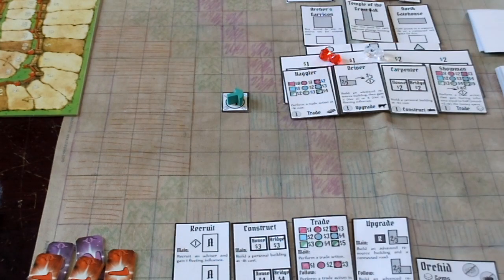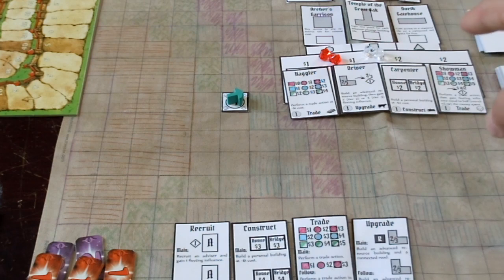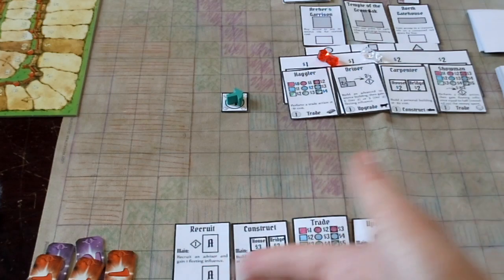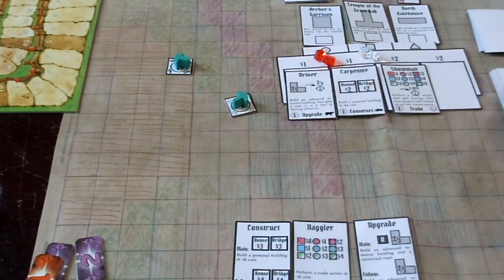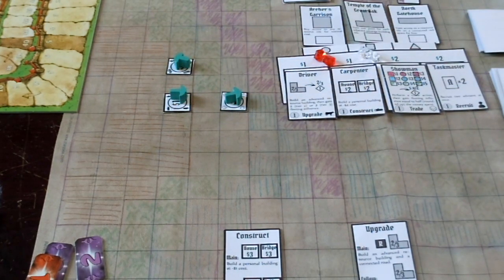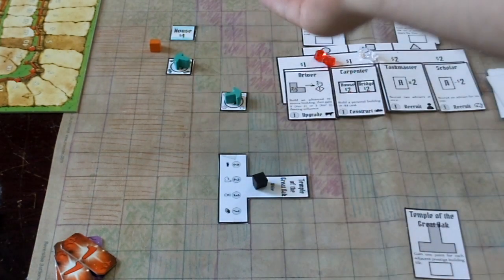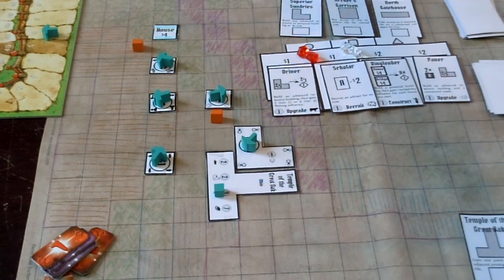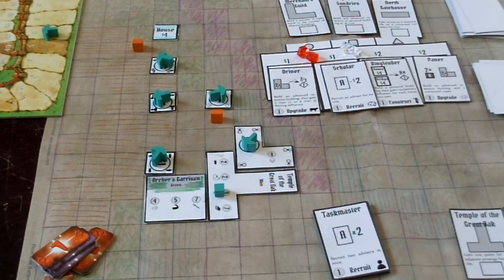Founders of Gloomhaven Solo Play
Be aware that this is a video of a very primitive prototype of the game, so don't judge it based on that. The purpose of the video is to give people a feeling for how the solo game plays.